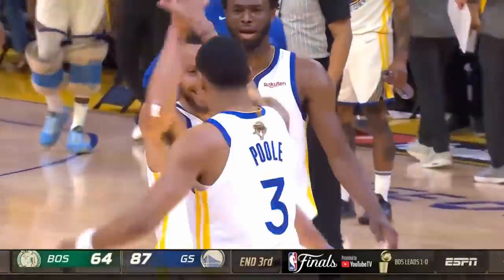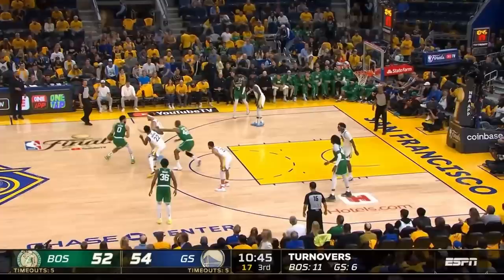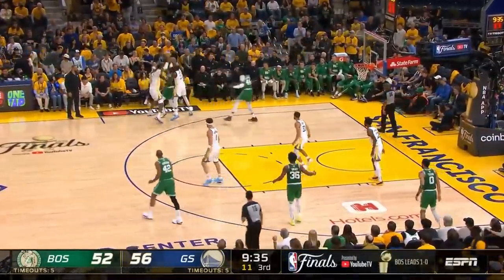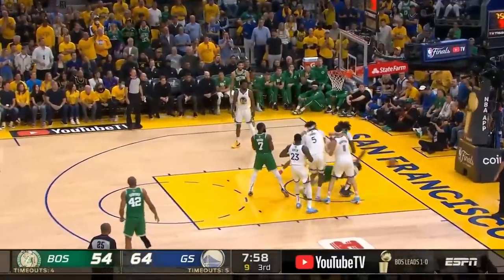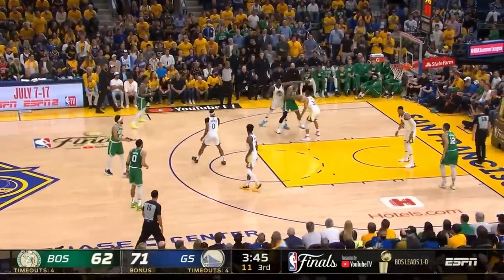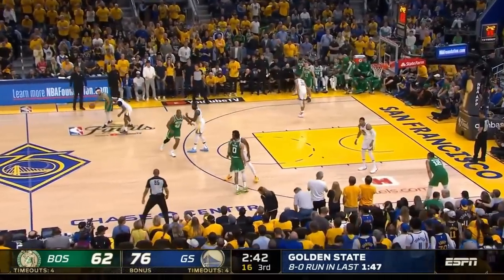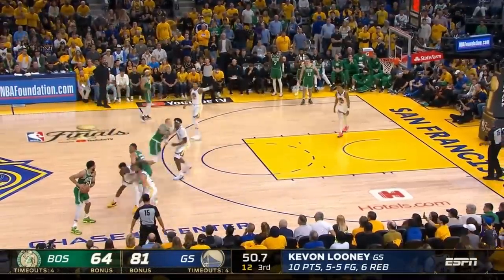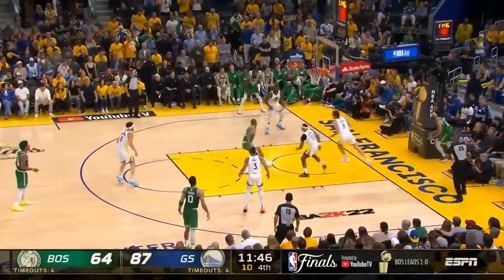Why The Warriors Defense Dominates - Three Reasons It's Unique Among Switching Defenses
The NBA has had an influx of switch-heavy defenses over the past several years, and the Golden State Warriors is one of them. However, the Warriors are almost always at the top of the pack amongst these switch-happy schemes. What makes this defense better than other switching defenses, like the Miami Heat or the Los Angeles Clippers?

They do have Draymond Green and Andrew Wiggins as lengthy yet mobile wing defenders, but they also have star offensive players like Steph Curry and Klay Thompson that can hold their own in a switching scheme. We go over the nuances of the Warriors' tactics in the NBA Finals against the Boston Celtics in this video to show you what sets them apart.